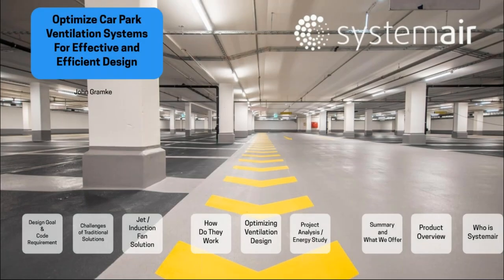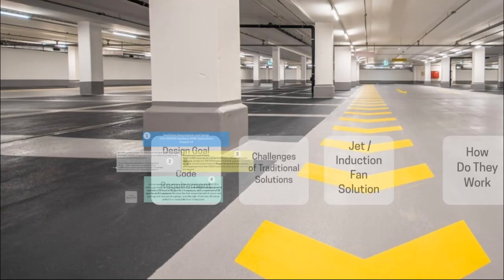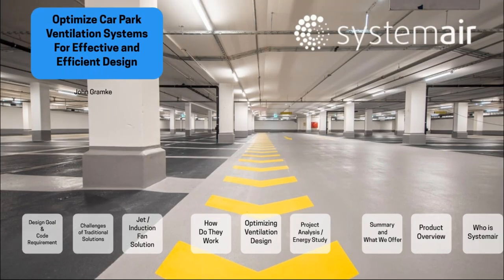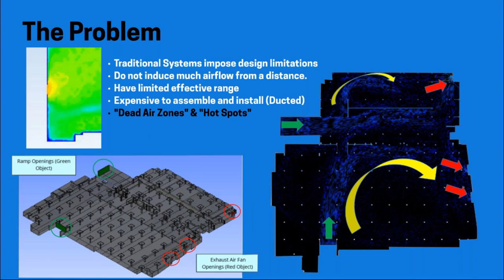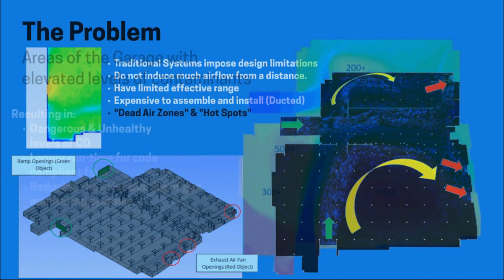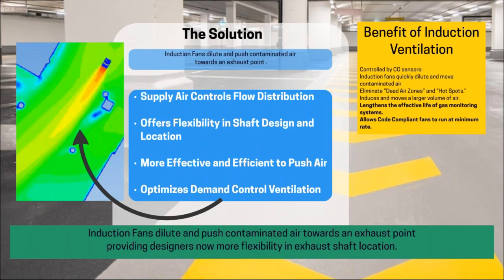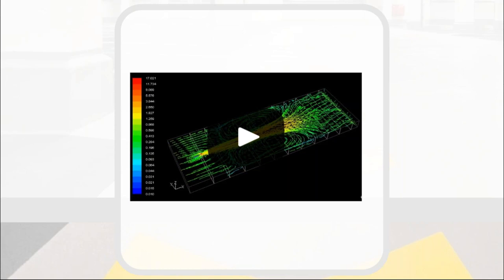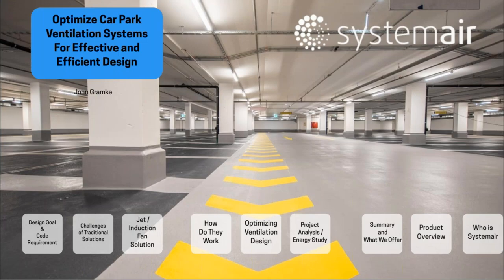Optimize Car Park Ventilation Systems with Jet Fan Ventilation Solutions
Join Buckley Associates and SystemAir for a webinar on garage ventilation strategies and the use of Jet Fans, Air Flow Measurement and Gas Detection.

Systemair designs and manufacturers a comprehensive line of Jet Fans designed to provide maximum performance and efficiencies for enclosed and underground parking garage ventilation needs. Jet Fan ventilation eliminates costly, ineffective and unsightly ducted systems associated with traditional ventilation design and allows sweep / shaft systems to operate more effectively and efficiently. Systemair provides design selection and layout assistance as well as proving our design with CFD analysis for larger, complex projects.

Technical Agenda
+ Design Goal & Code Requirement
+ Challenges of Traditional Solutions
+ Jet and Induction Fan Solutions – How do they work?
+ Optimizing Ventilation Design
+ Project Analysis and Energy Study
+ Summary and What We Offer
+ Product Overview and AMCA 250 Certification